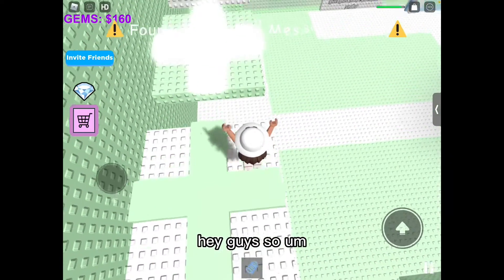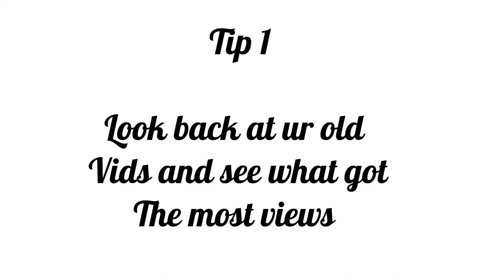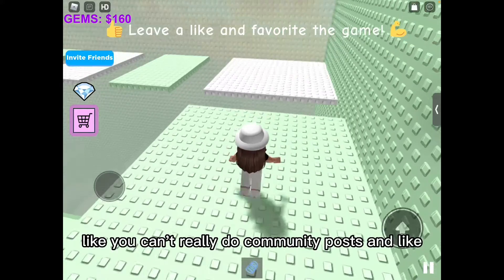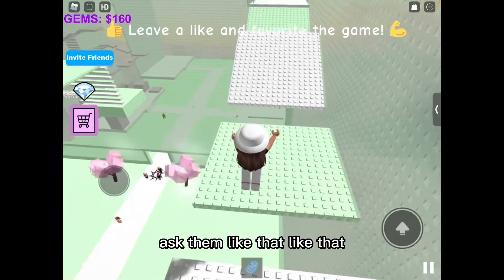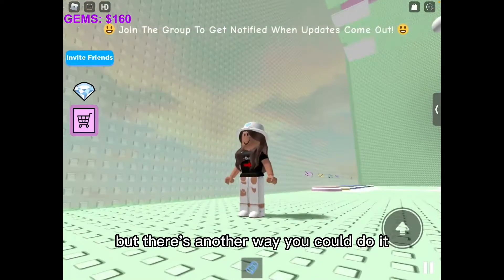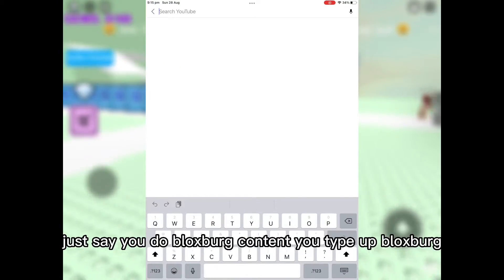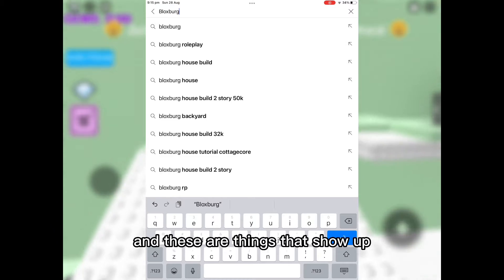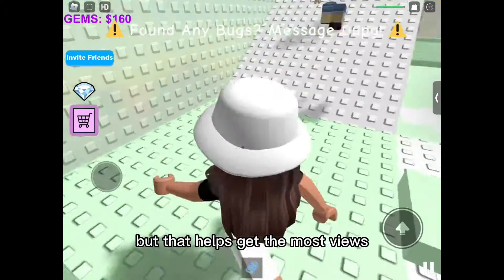TIPS AND TRICKS ON HOW TO GROW UR ROBLOX YT CHANNEL IN 2022